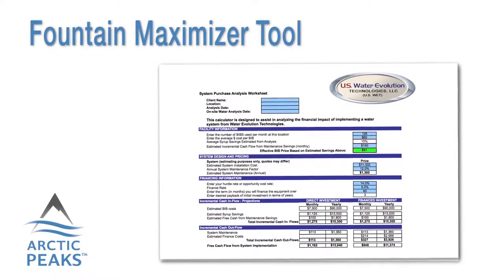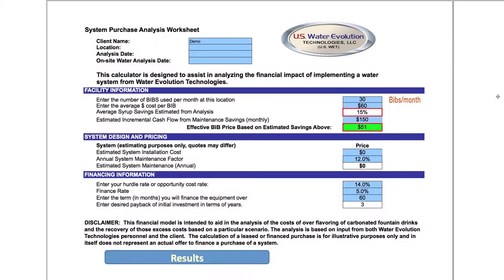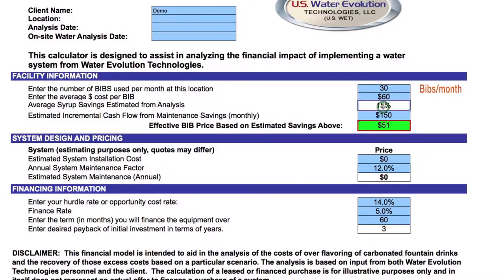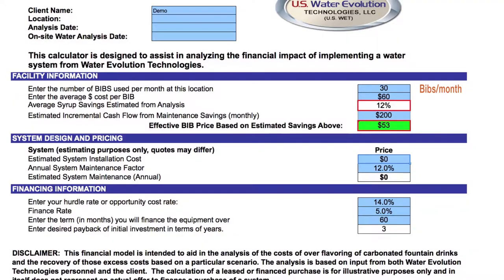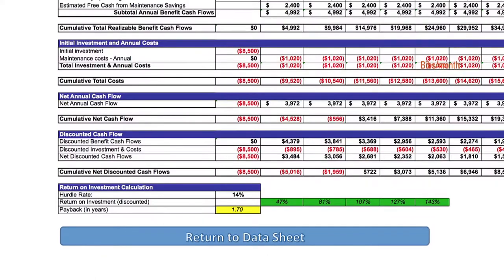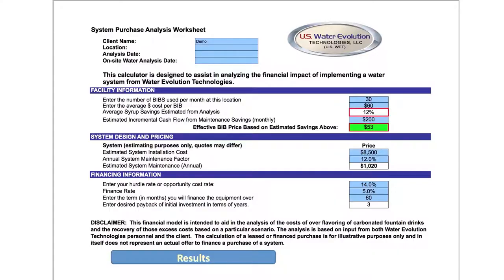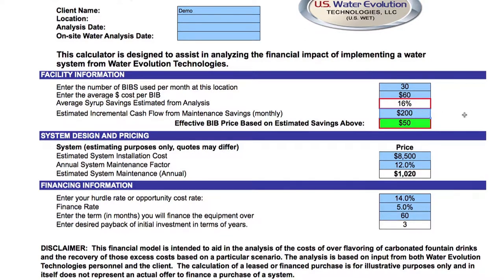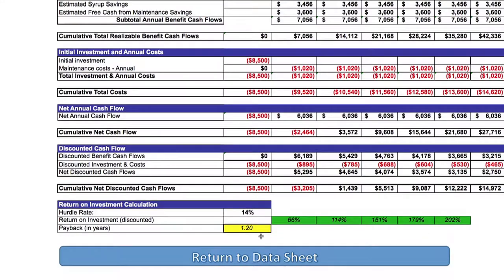Quantify Savings: The Fountain Maximizer Tool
Arctic Peaks® Purified Water

Our liquid technology is engineered to give food service, soda fountain, and coffee vendors’ preeminent beverage quality, consistency, safety, and maximum profit. Arctic Peaks® purified water’s high-volume, treatment, and purification process create food and beverage service options never-before-possible and achieves water taste consistency that can prove to reach across the entire world.

Now that it can be done, customers deserve the best, most consistent beverages and to be protected as heavy metal, and kidney stone materials are removed to a no-harm level for customer’s added health benefits and to substantially extend vendor’s equipment life. Potential water-borne, bio-contamination, chemical contamination, and hard water health threats are removed.

OUR MISSION
We seek to enhance a vendor’s profit, image, and credibility while bolstering their customer trust and loyalty. Arctic Peaks® purified water is created to serve the vendor’s financial life-line, and their customer’s wants and needs.